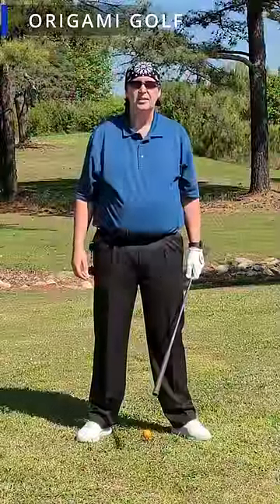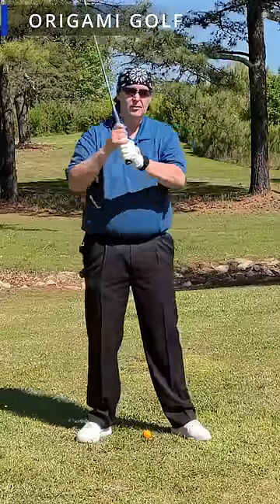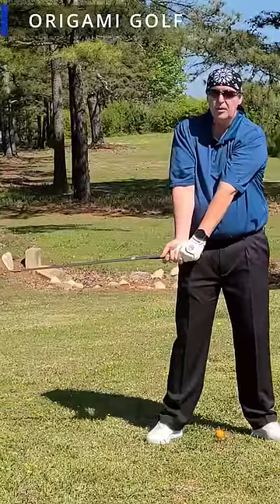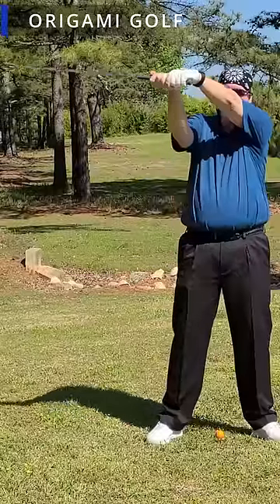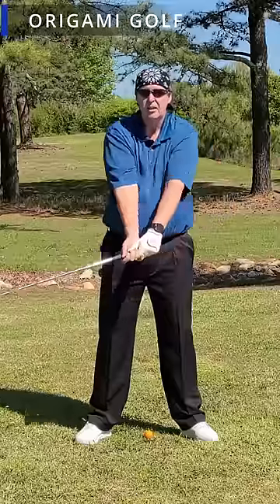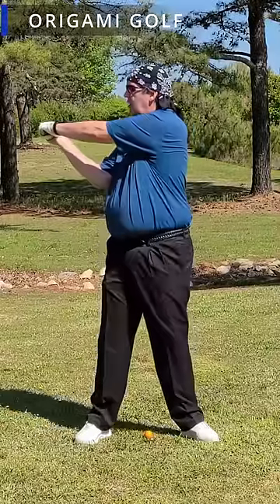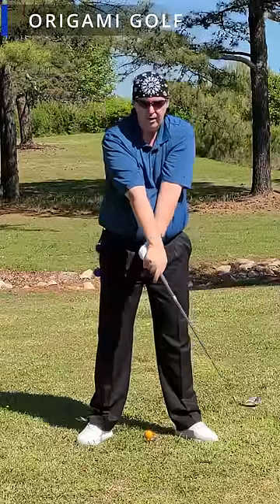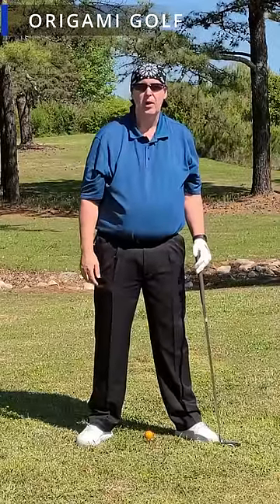Why Your Arms Should Go Down, Not Across in Your Swing stvs47